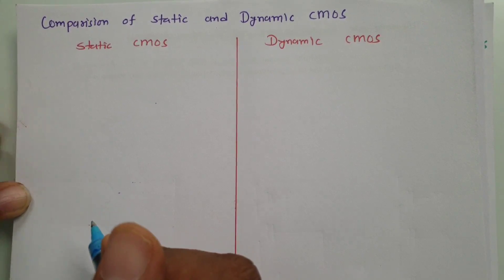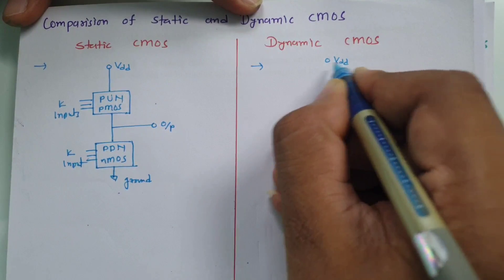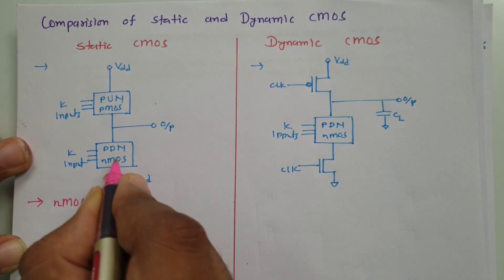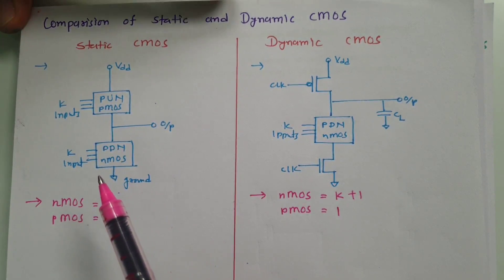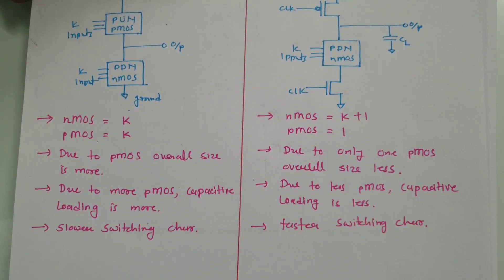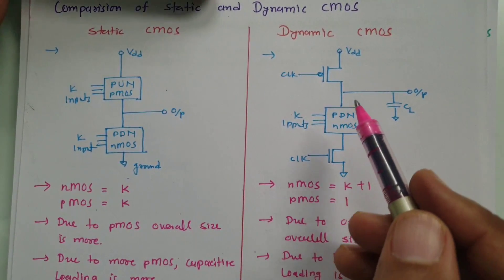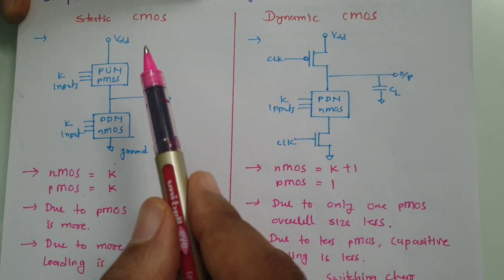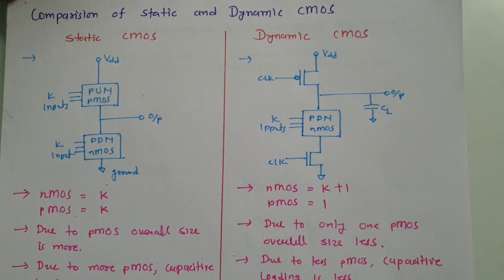Comparison of Static CMOS and Dynamic CMOS based on Different Parameters | VLSI by Engineering Funda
Comparison of Static and Dynamic CMOS is explained with the following timecodes:

0:00 - VLSI Lecture Series
0:13 - Circuit of Static and Dynamic CMOS
1:44 - Number of Transistor in Static and Dynamic CMOS
2:40 - Size of Static and Dynamic CMOS
3:11 - Capacitive Loading in Static and Dynamic CMOS
3:36 - Switching Characteristics of Static and Dynamic CMOS
3:55 - Cascading issues in Static and Dynamic CMOS
4:19 - Pre-charge in Static and Dynamic CMOS
4:45 - Noise Immunity in Static and Dynamic CMOS
5:33 - Leakage of charge in Static and Dynamic CMOS
5:59 - Review of comparison of Static and Dynamic CMOS

Following points are covered in this video:

0. Complimentary Metal Oxide Semiconductor, CMOS
1. Dynamic CMOS
2. Static CMOS
3. Comparison of Static and Dynamic CMOS

Here, i have compared Static CMOS and Dynamic CMOS by following parameters
1. Structure of Static CMOS and Dynamic CMOS
2. Size of Static CMOS and Dynamic CMOS
3. Number of Transistors in Static CMOS and Dynamic CMOS
4. Capacitive loading of Static CMOS and Dynamic CMOS
5. Working of Static CMOS and Dynamic CMOS
6. Advantages of Static CMOS and Dynamic CMOS
7. Disadvantages of Static CMOS and Dynamic CMOS